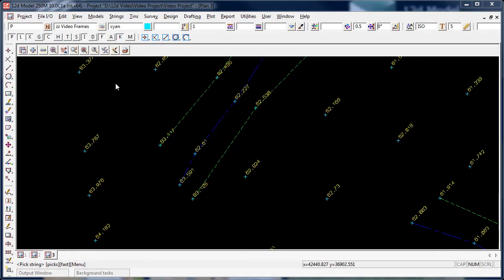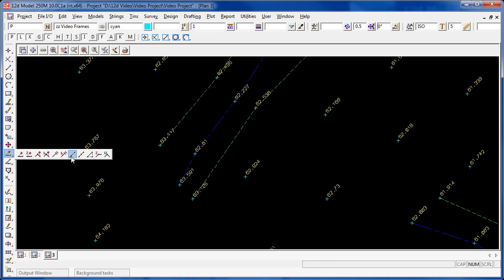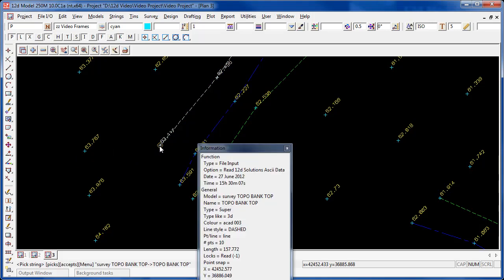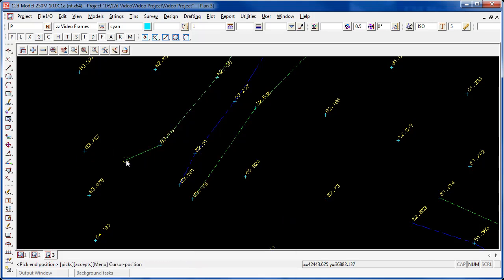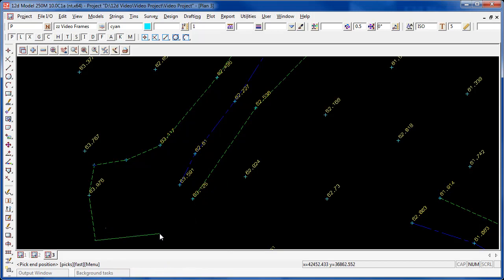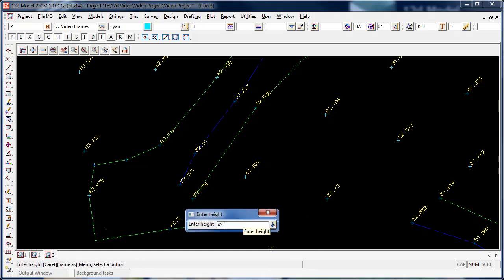12d Model CAD - Add Points to an Existing String in 12d Model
12d Model tutorial showing how to add points to an existing string.